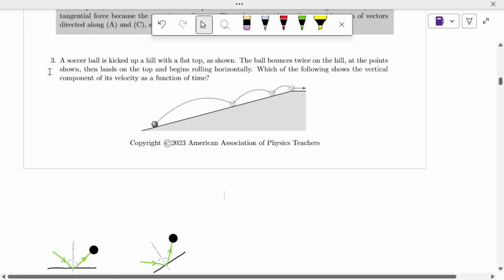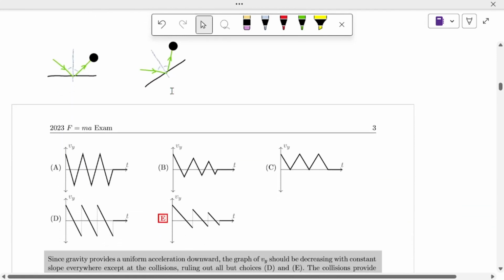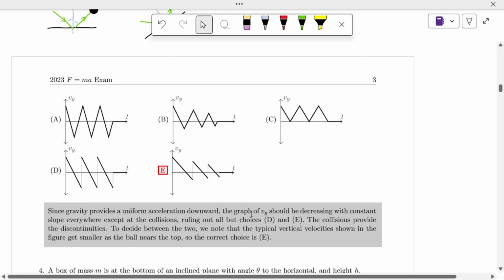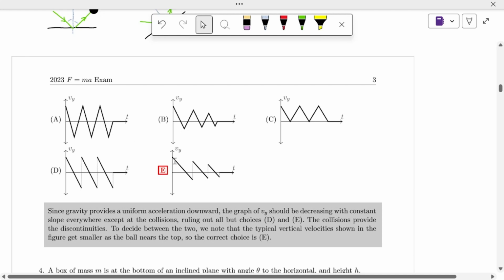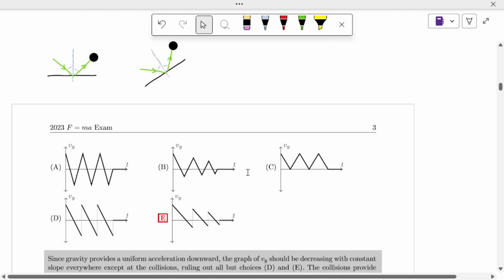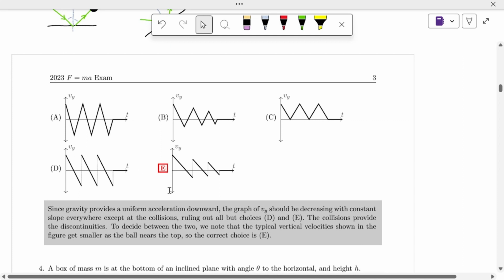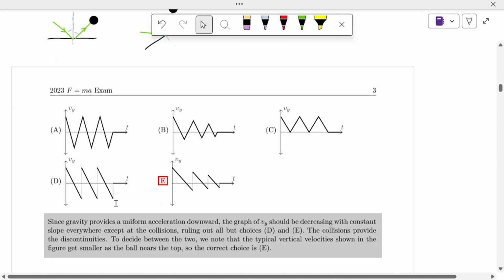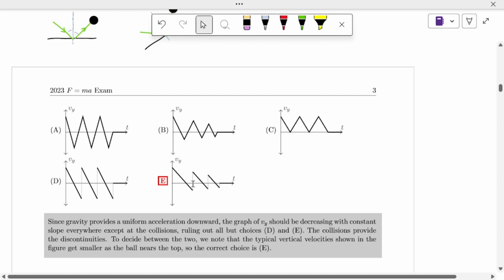F=MA Exam 2023 problem 3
For advanced physics students at the high school / undergraduate level. You are already familiar with the basics. You may have gotten a 5 in AP Physics. The US Physics Olympiad Team's F=MA exam can be the next challenge if you wish to learn more.
I mis-spoke at 2:47. I meant to say "vertical".